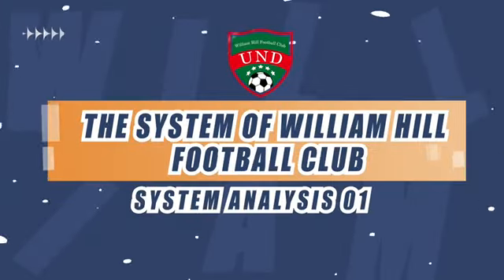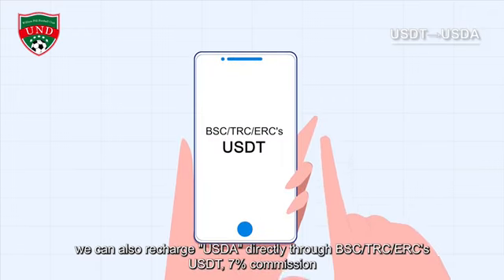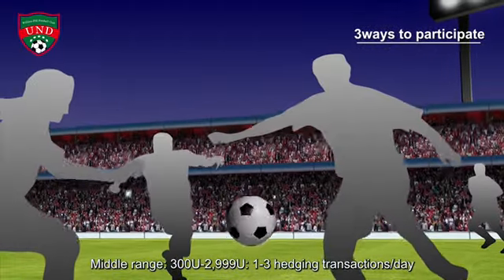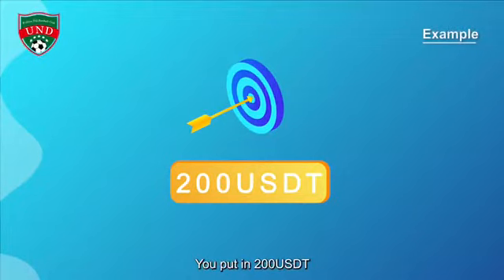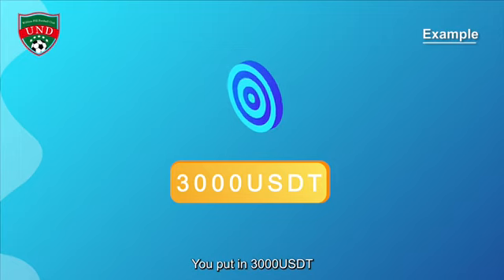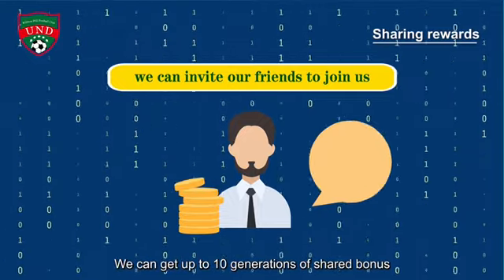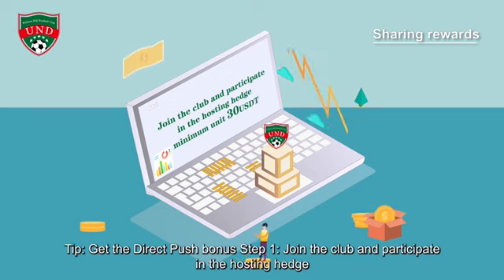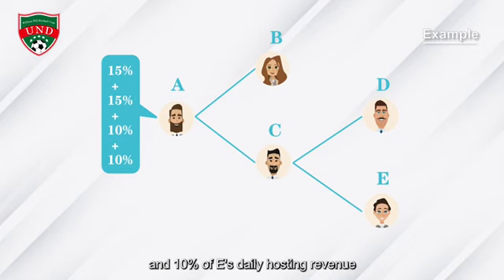William Hill Football Club's system 01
⚖️To provide a safe and reliable, stable income football sports hedge arbitrage managed investment service platform for the majority of fans around the world🔥